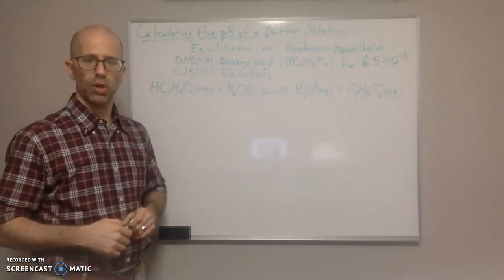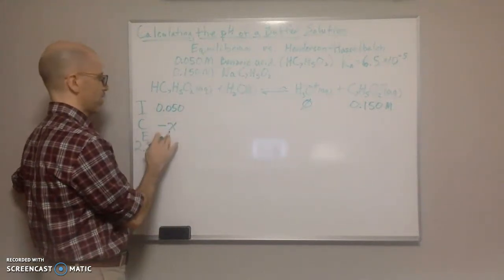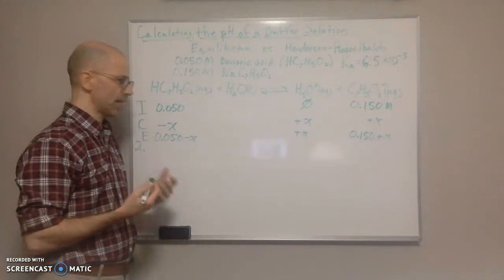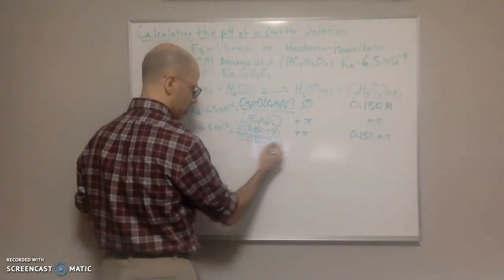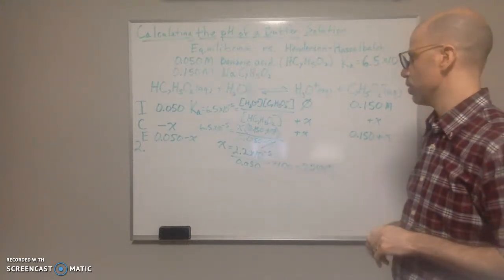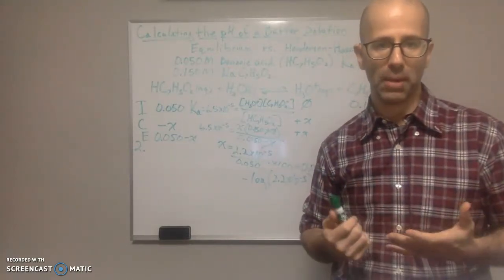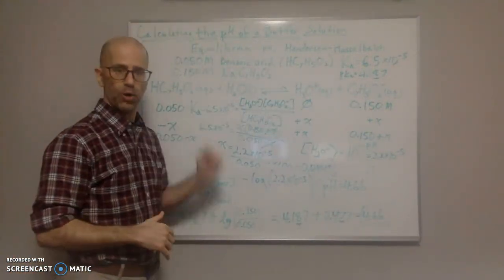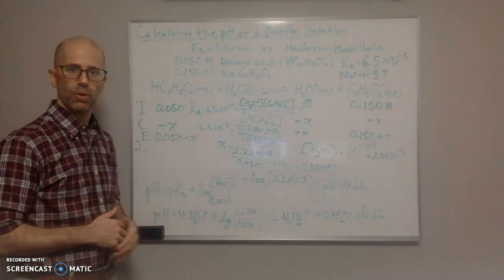Calculating the pH of a Buffer Solution: Equilibrium vs Henderson Hasselbalch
In this video I go over an example of how to calculate the pH of a buffer solution using both the equilibrium method with an ICE table and then with the Henderson-Hasselbalch equation.